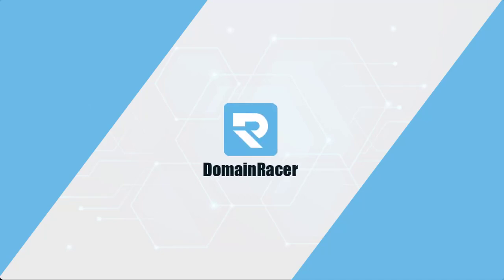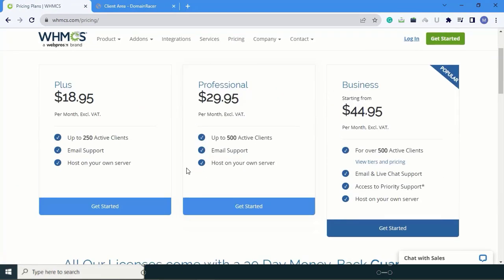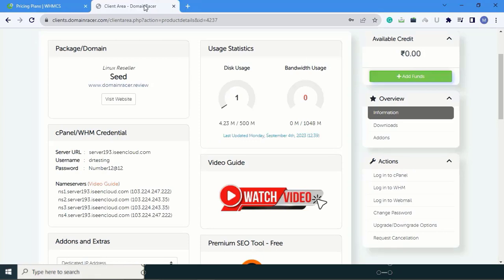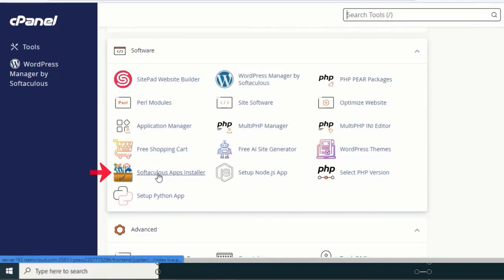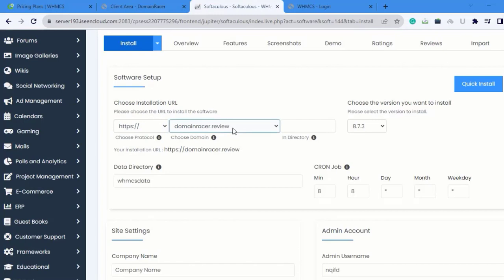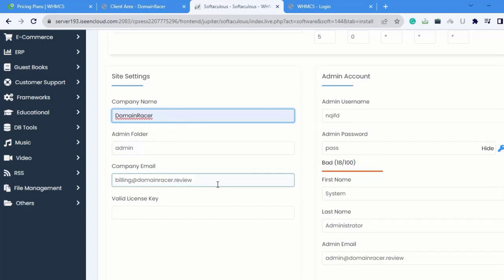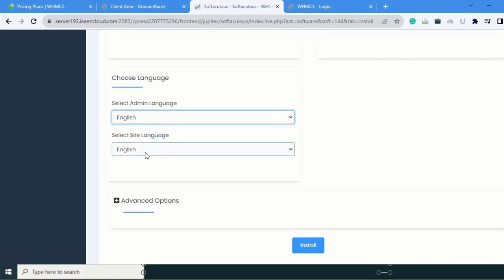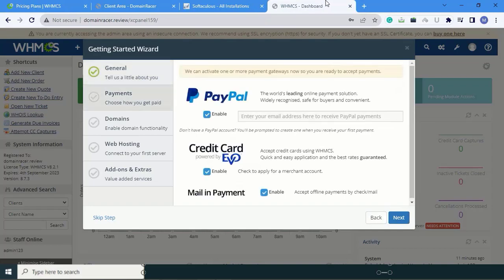WHMCS Guide-1 | Install WHMCS (Security Part 2025)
Let's learn how to install WHMCS In this WHMCS tutorial we are going to learn, How to Install WHMCS in cPanel, for that you need a license key.

 There are two ways to install the WHMCS
 1. WHMCS installation via the Softaculous script installer.
2. Manual WHMCS installation

In this video guide, I’m installing WHMCS via softaculous. So by watching this video you got complete knowledge about how to install whmcs inside cpanel.